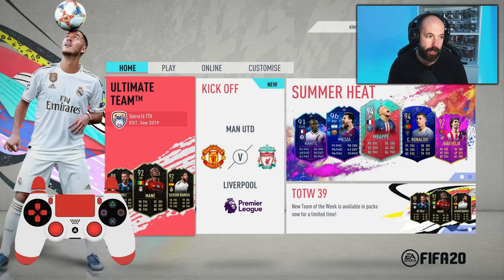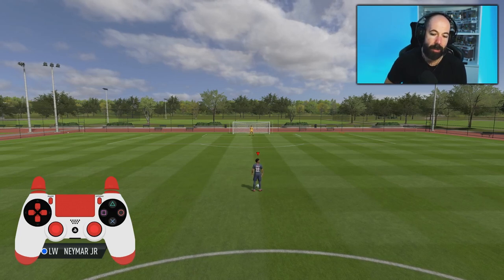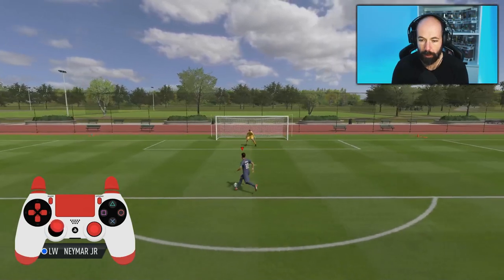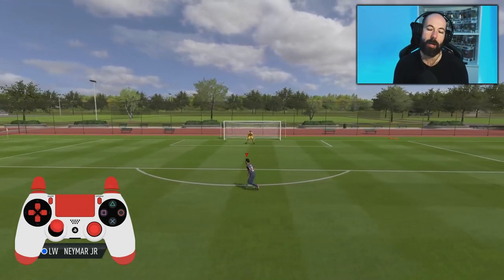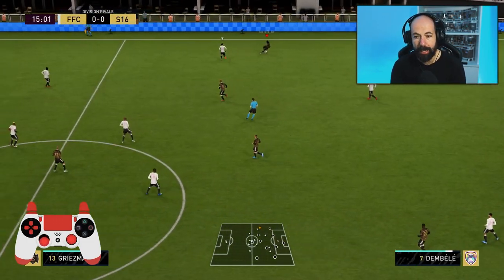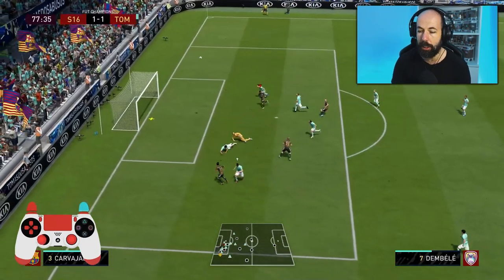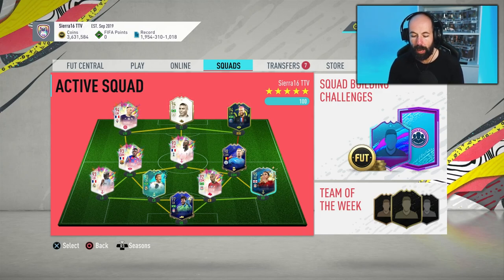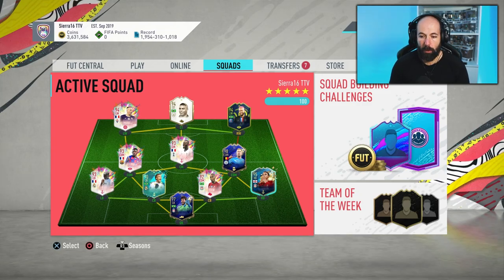FIFA 20 HOW TO DRIBBLE | LEFT STICK DRIBBLING TUTORIAL | EFFECTIVE DRIBBLING IN FUT 20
Want to know how to dribble better in FIFA 20! This is the video for you! How to effectively left stick dribble tutorial in Fut 20. Hone your skills in the Arena and how to transition it over in to Ultimate team in game situations.